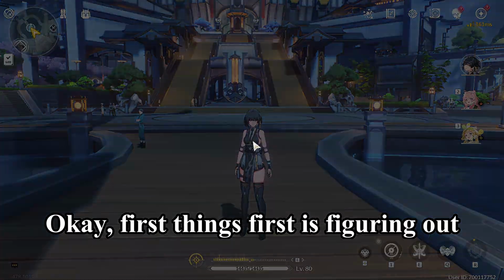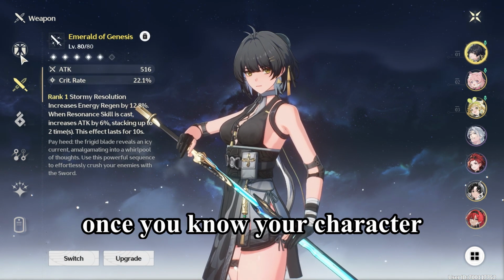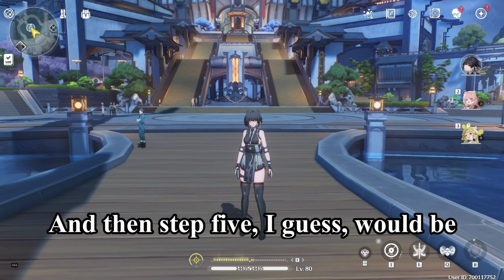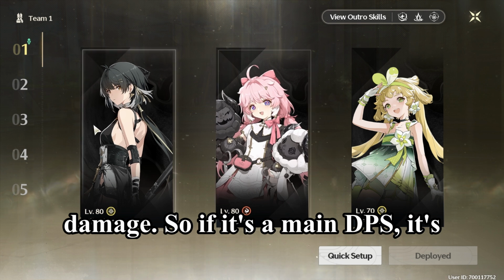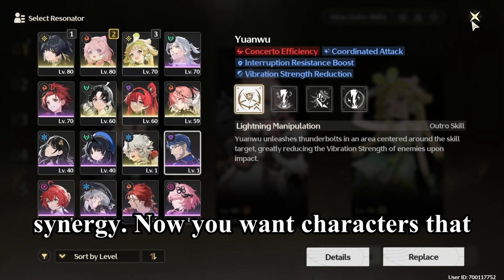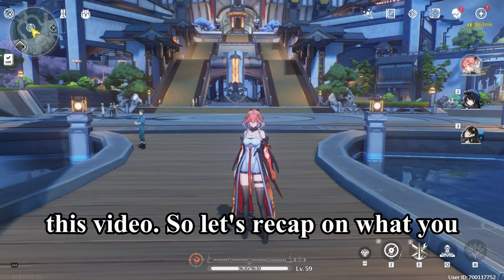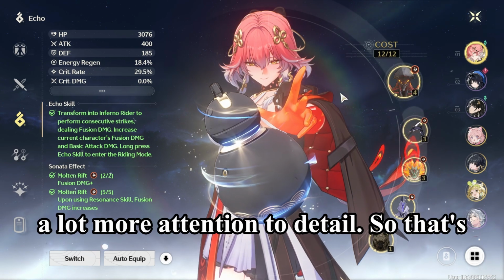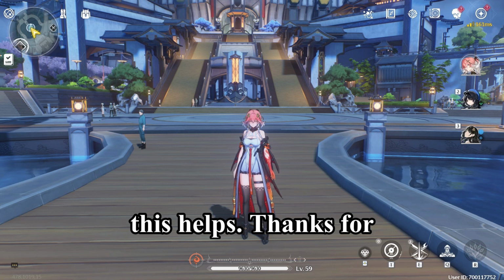How to build a character | Wuthering Waves